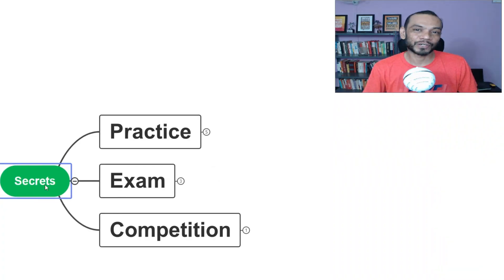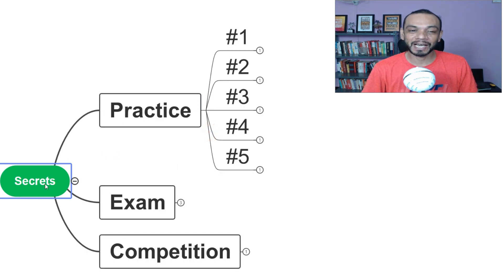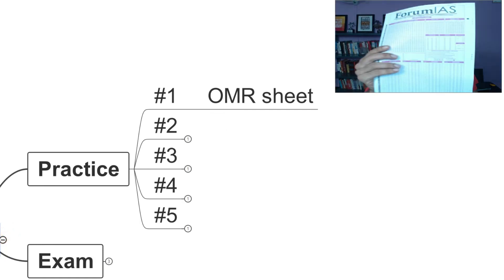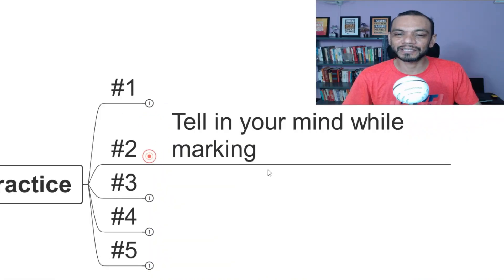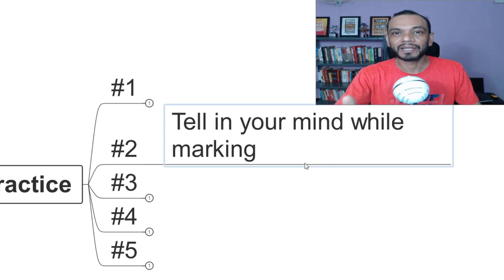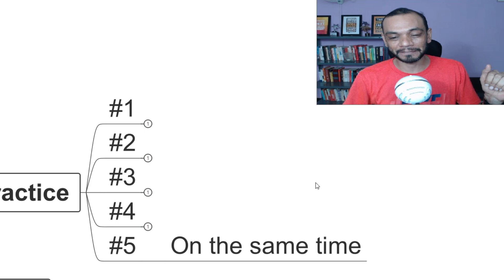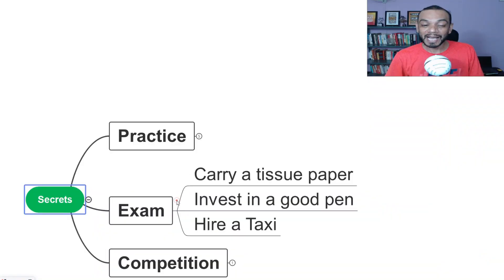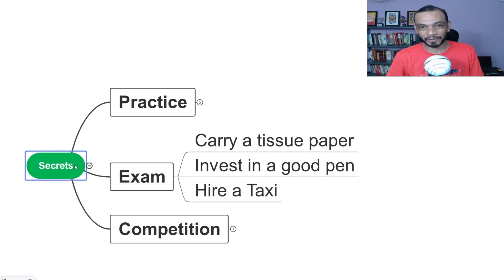9 Secrets of Kerala PSC Exam Winners that they Never Tell You!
The academic market is very brutal. In this video, you will get some tried and tested methods to improve your scoring. Remember all views are from personal experience. Thank you.

Free Whatsapp Group for Link for special live classes/ Mock Tests